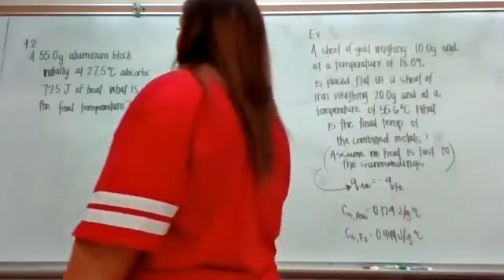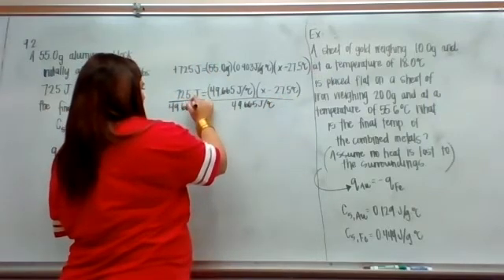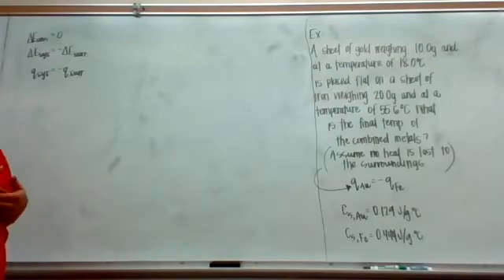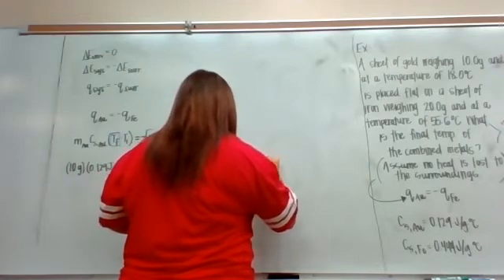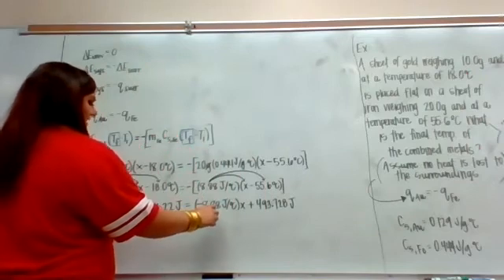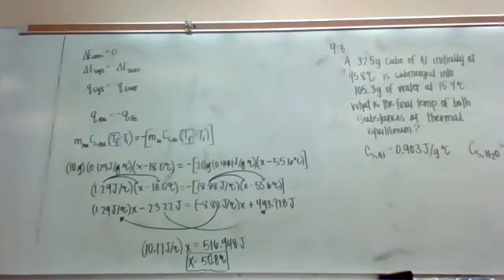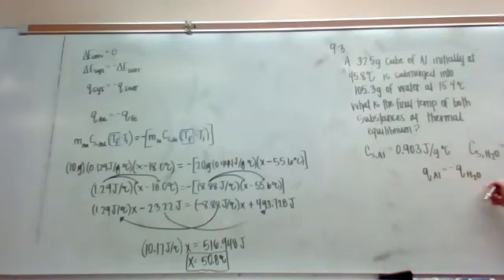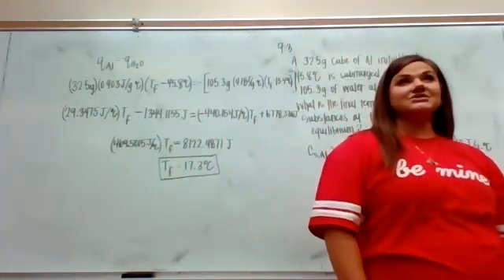Chapter 9 Part 3